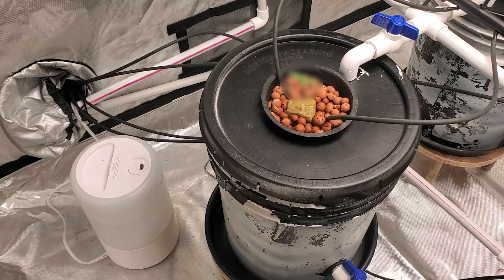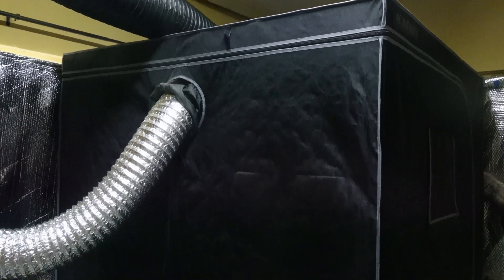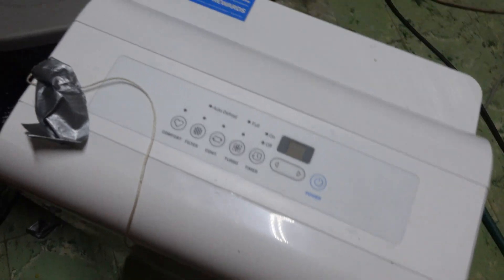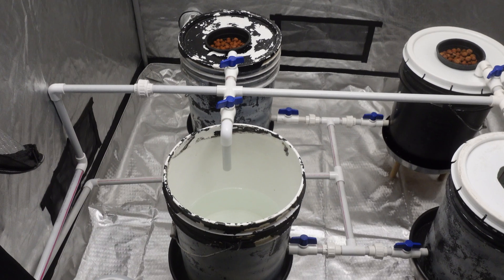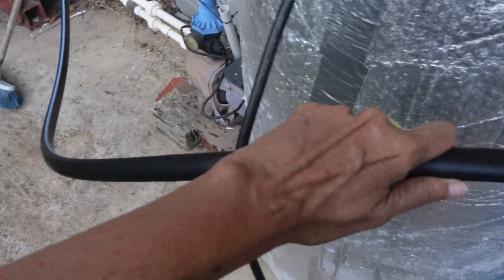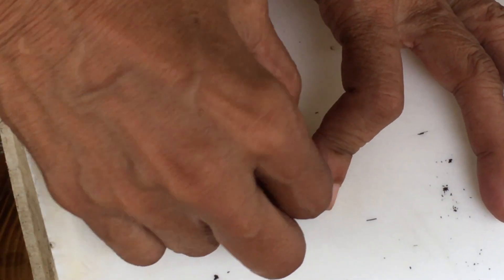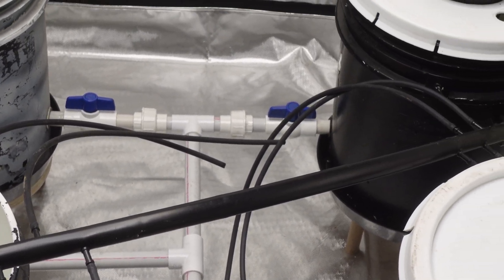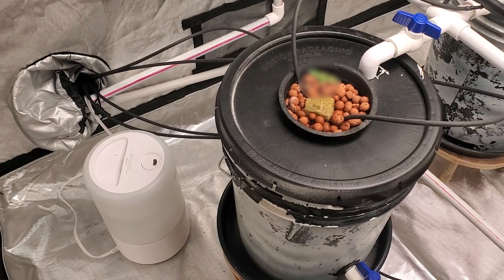Hydroponic grow tent setup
This is an overview of my dutch bucket hydroponic grow tent system, which I built for an experimental grow. It shows the tent the inline fans used, the humidifier and dehumidifier along with the reservoir and pump setup.

Grow tent
Water chiller
Water Pump
Air pump
Air Stones
6 inch inline fan vivosun
ipower 6 inch fan
4 inch inline fan